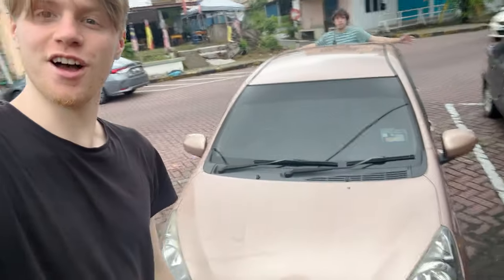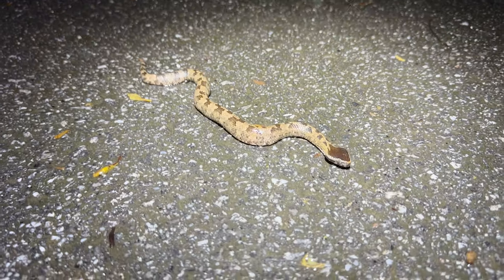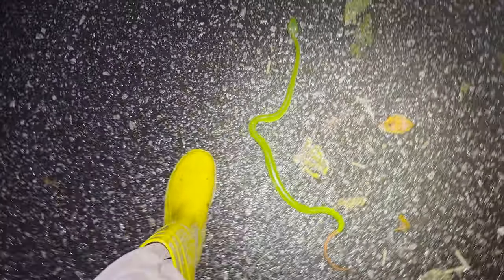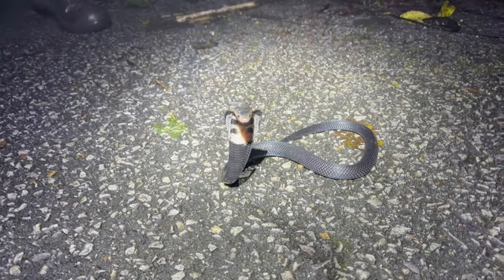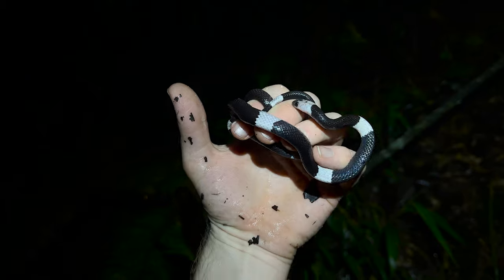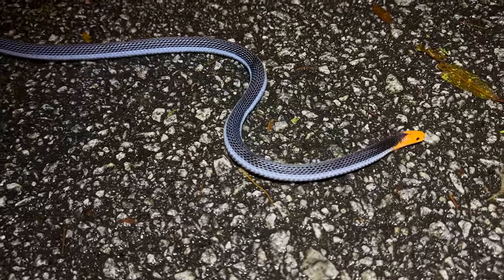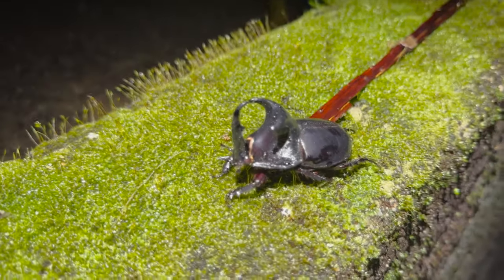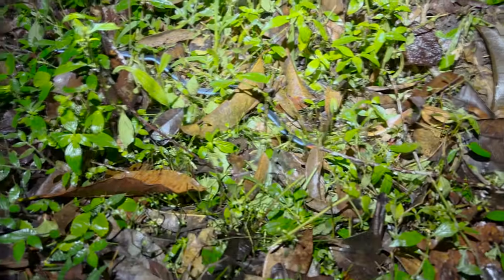INSANE HERPING!!! 2 BLUE CORAL SNAKES, SPITTING COBRA AND MY DREAM VIPER!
Another long-form video from one of the most unbelievably successful 3 days of herping in my life!